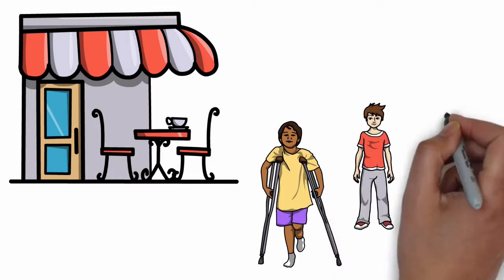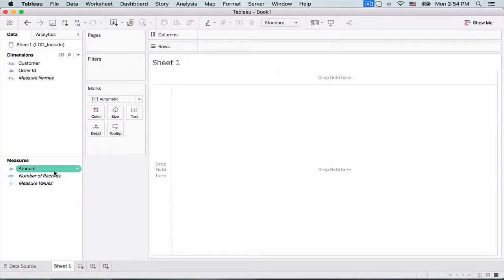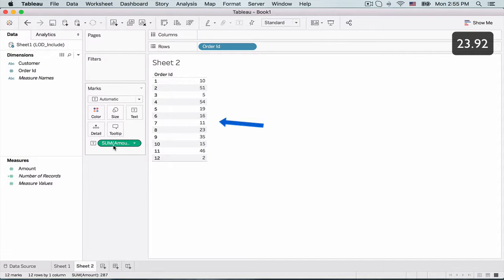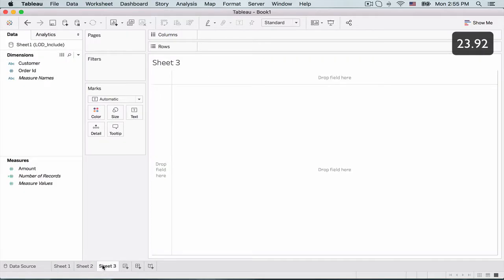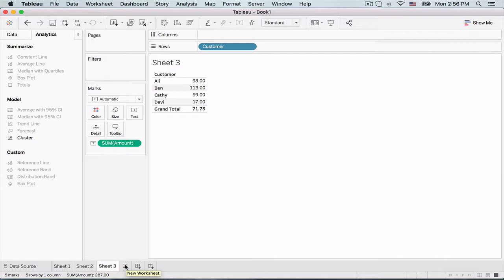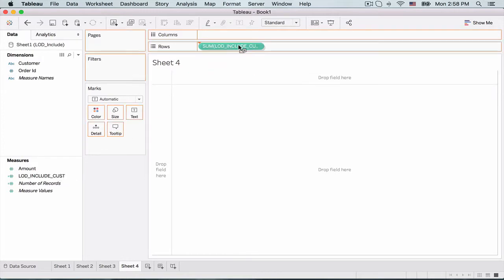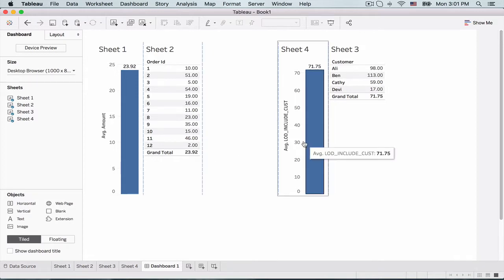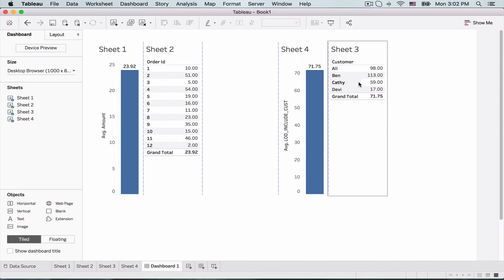Tableau : How to use the Include Level of detail (LOD) calculation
In this video, we will use a simple data set to understand Tableau's Include functionality